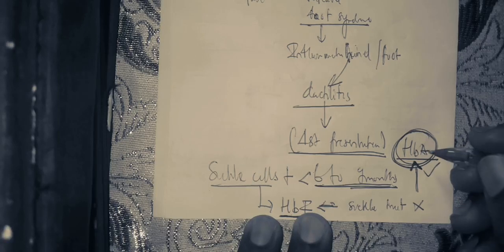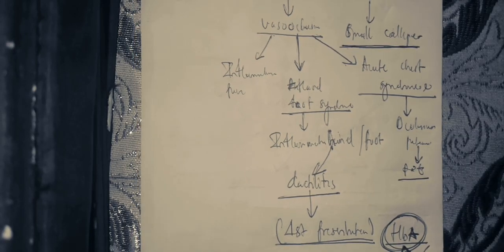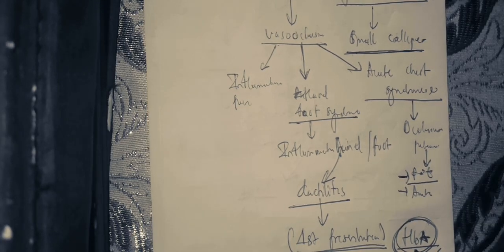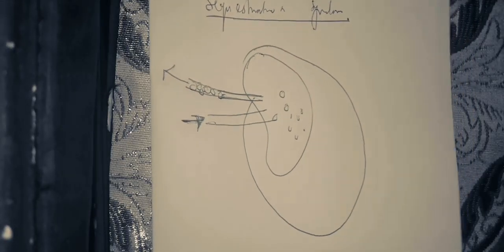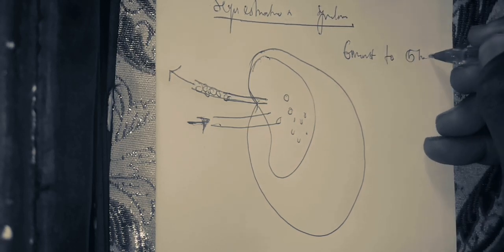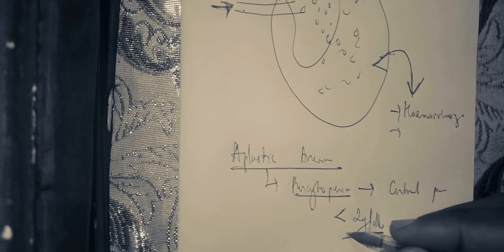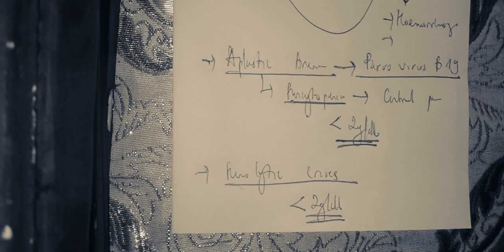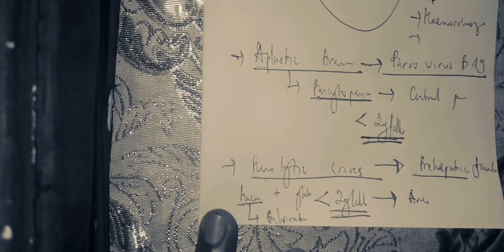SchrDbb_Sickle cell Crises and clinical presentation